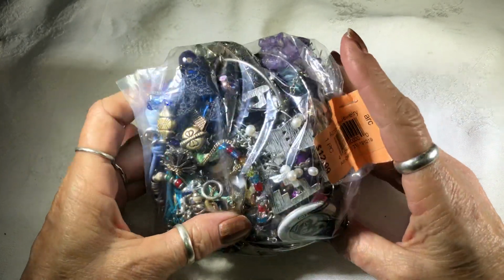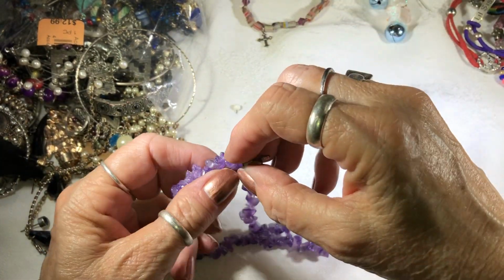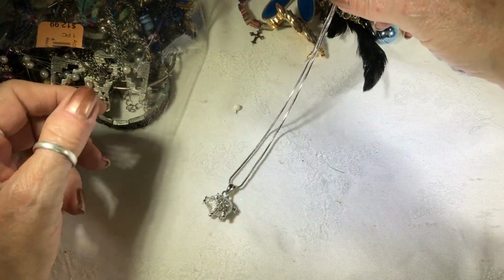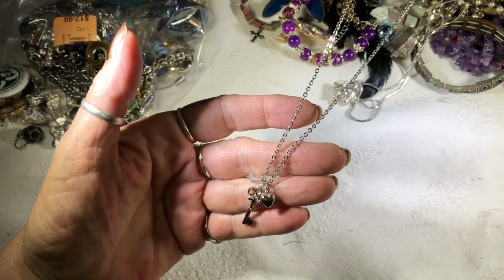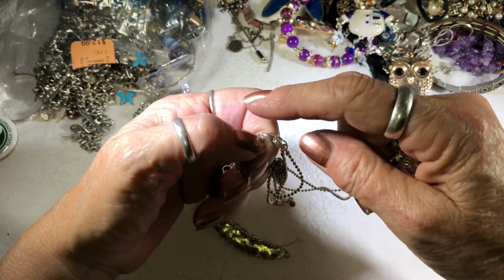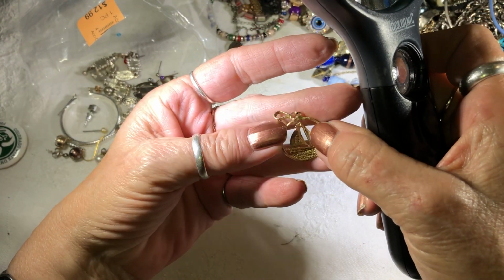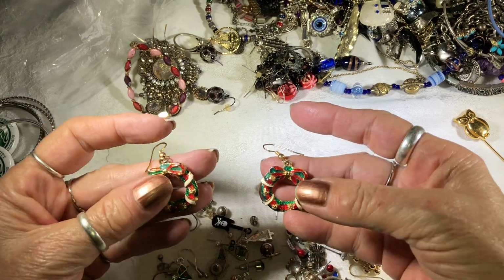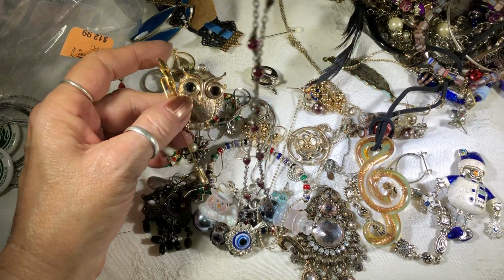Jewelry bag from ARC!